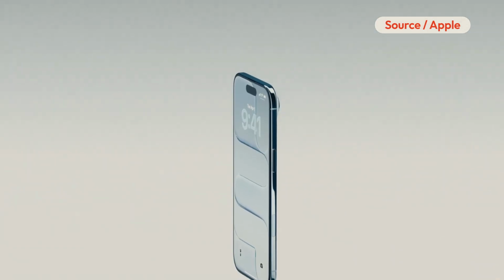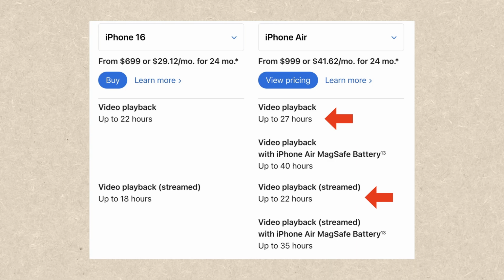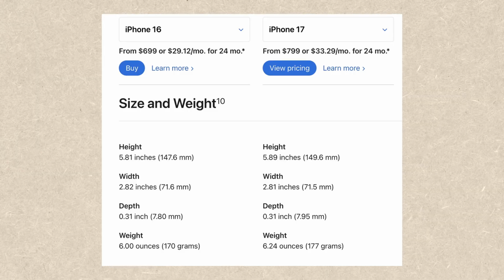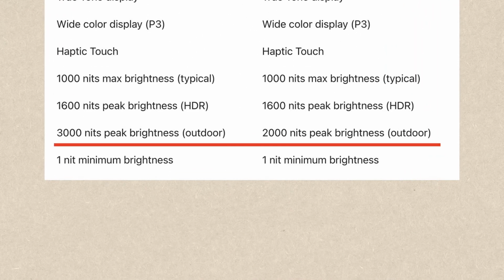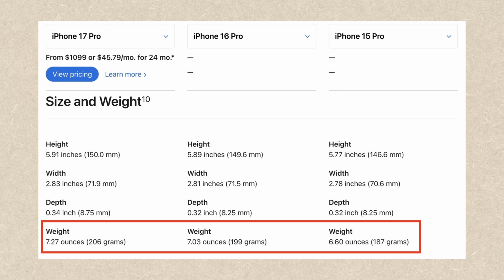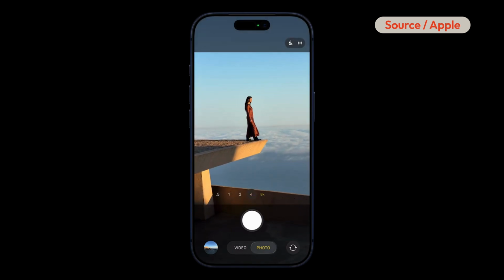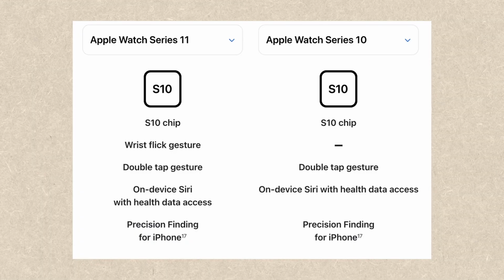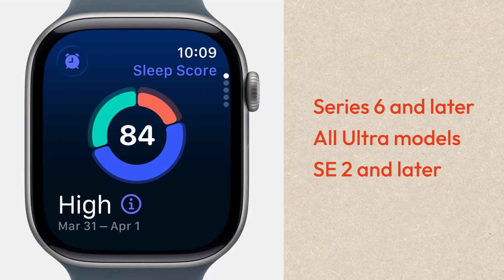17 Things Apple DIDN’T Tell You at the iPhone 17 Event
Here are some details Apple didn't mention during the launch event for the iPhone Air, iPhone 17, 17 Pro, and 17 Pro Max, such as—what is Apple Log 2??